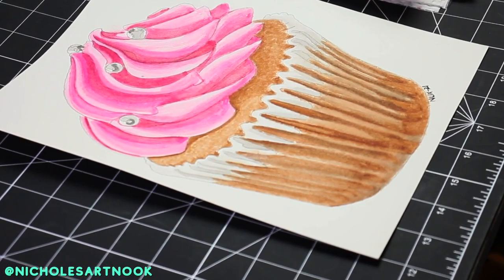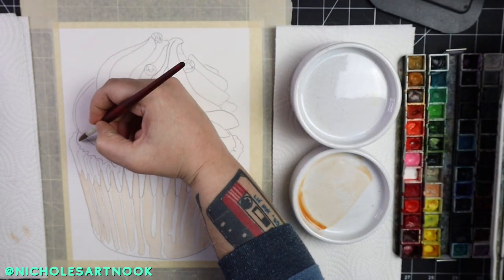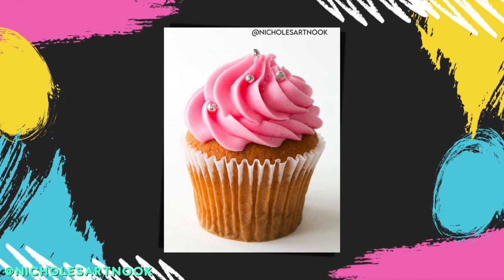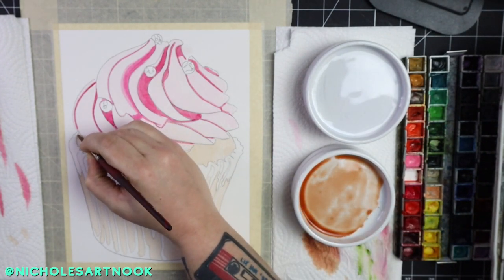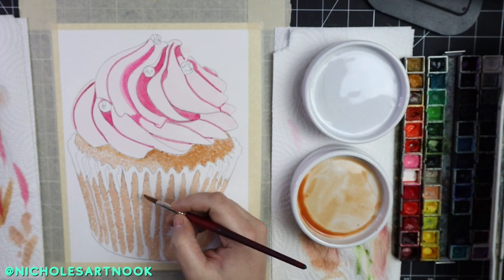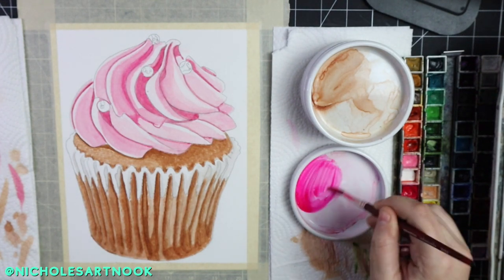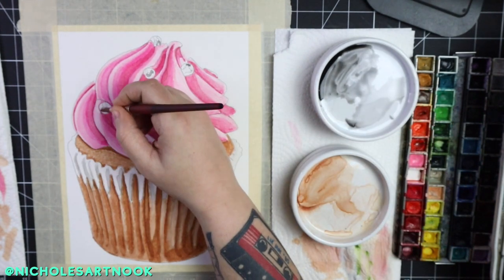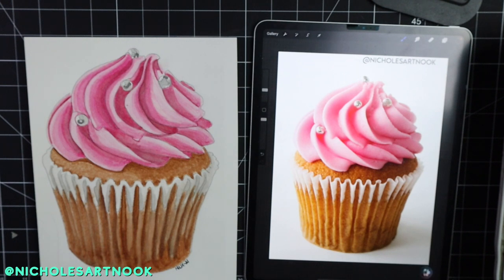Watercolor tutorial - how to paint a realistic cupcake - beginner tutorial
Welcome back to another beginner watercolor tutorial. In this video we will be learning how to paint a realistic cupcake in watercolor. This painting lesson is quick, easy and super fun to paint.

SUPPLIES USED:

Daniel Smith - Opera Rose
Daniel Smith - Sap Green
M. Graham - Burnt Sienna
Holbein - Mars Yellow
Winsor and Newton - Lamp Black
Princeton Velvetouch #8 Round Brush
Davinci Series Forte #0 Round Detail Brush
Arches 140lbs 100% Cotton Hot Pressed Paper